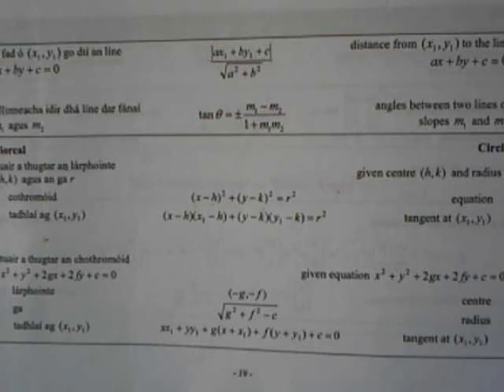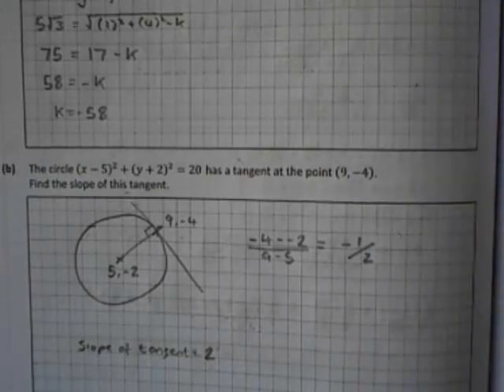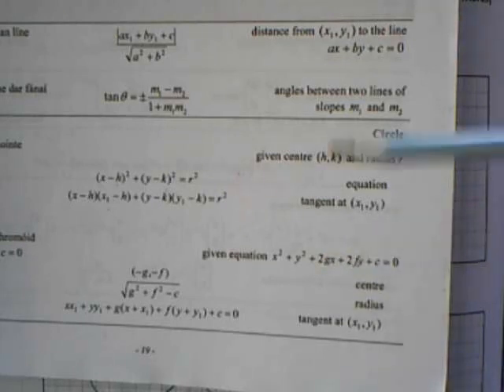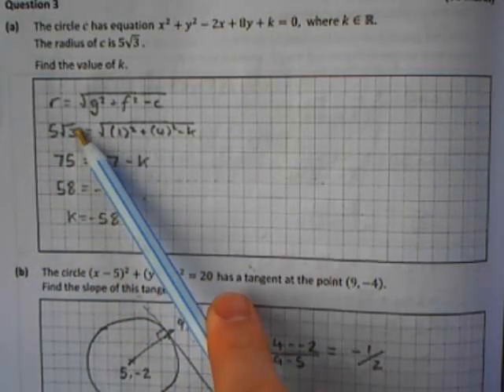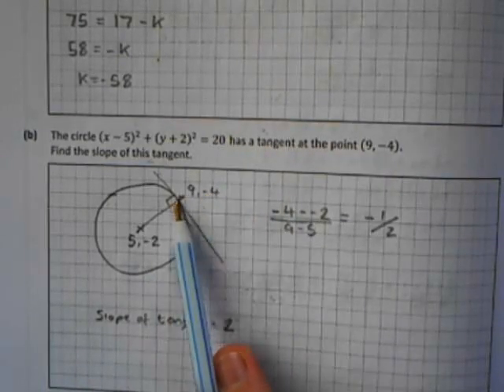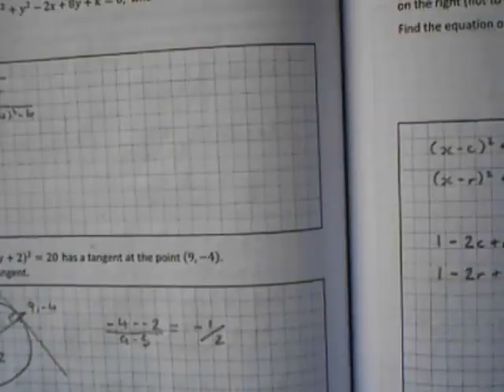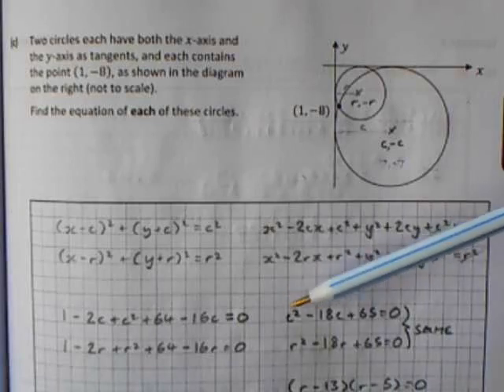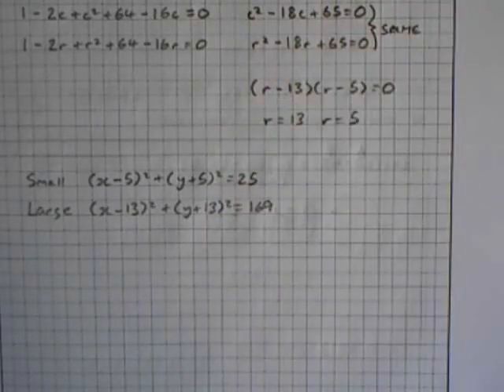HL LC Maths 2022 Paper 2 Question 3